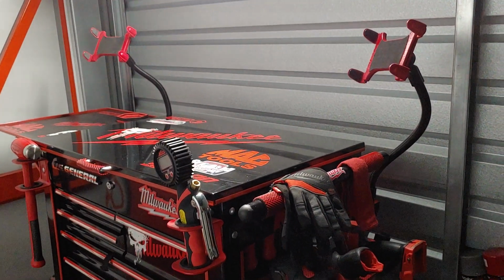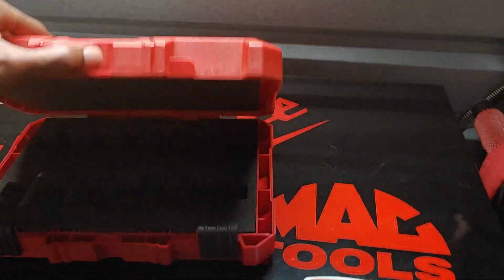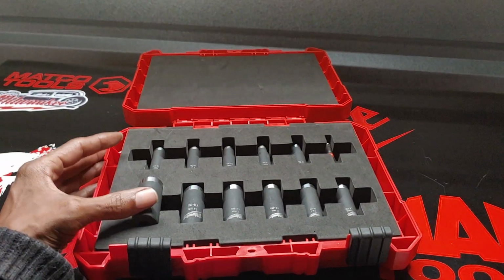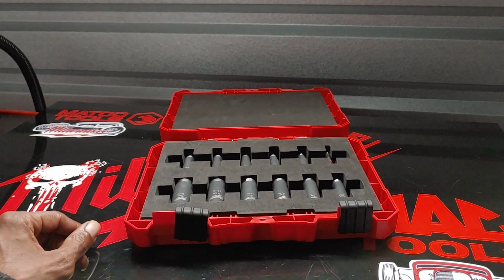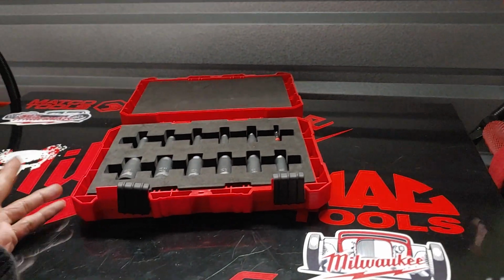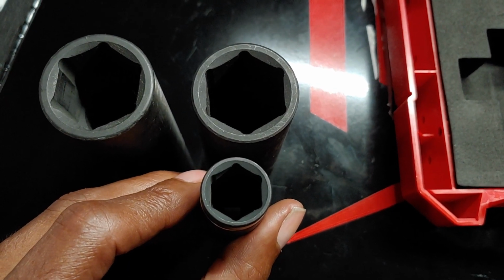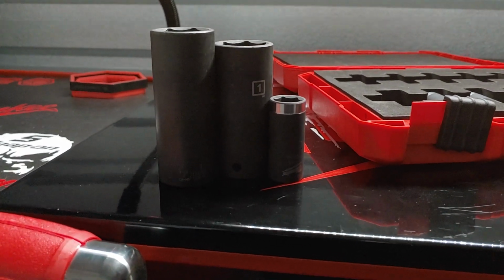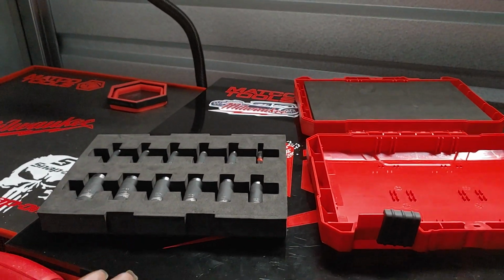Just Another Day In The Shop Storage Unit Walk Through And Tool Cart Tool👨‍🔧Review Pt93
MANUFACTURER: MILWAUKEE SHOCKWAVE IMPACT SOCKETS
MILWAUKEE SHOCKWAVE 1/4" THIN WALL DEEP SOCKET SET (12 PC) 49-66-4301
Milwaukee

Shockwave 12pc Thin Wall Deep Impact Sockets

Chromoly steel and custom heat treatment for maximum durability in high torque applications

Radius Corners: Drives on flats to reduce stripping and breakage

Thin wall construction for impact strength in tight clearance applications

Drive: 1/4"

Type: Metric

Includes: 1/4" Hex to 1/4" Square Adapter 😉👌